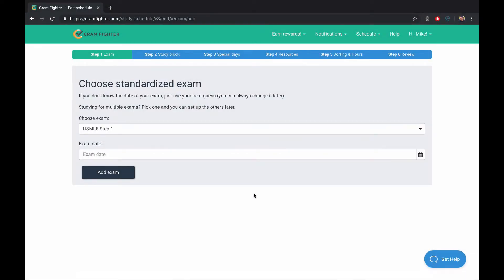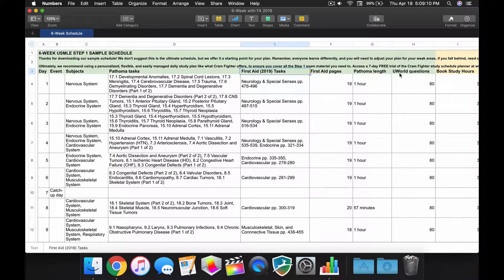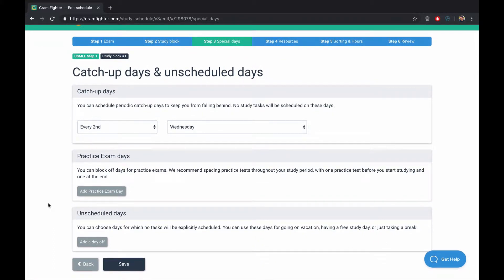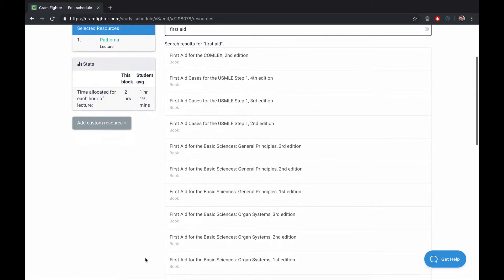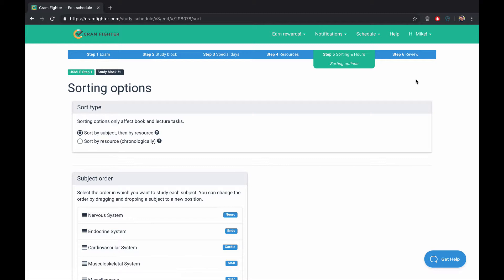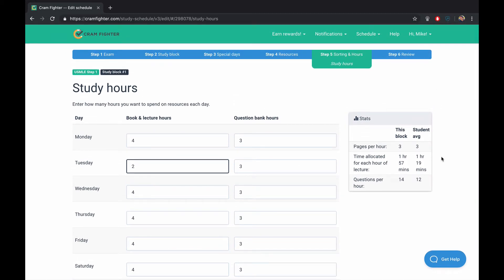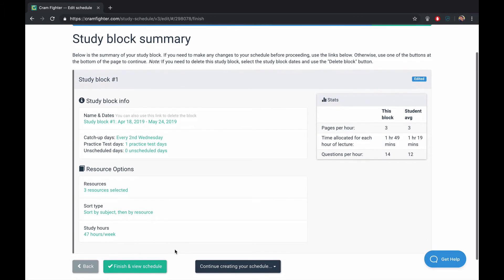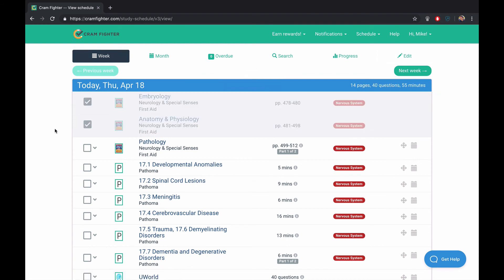USMLE Step 1: 6 Week Study Schedule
Save hours of time and create a detailed study schedule for your upcoming USMLE, COMLEX, or shelf exam in just a couple clicks

This video walks you through how to set up your 6-week study plan for your USMLE Step 1 exam on CramFighter.com including the following Step 1 study resources:  Uworld, Pathoma, and First Aid for the USMLE Step 1.

Need inspiration for your study schedule? Check out our data on the most popular resources for USMLE Step 1, Step 2, COMLEX, and more